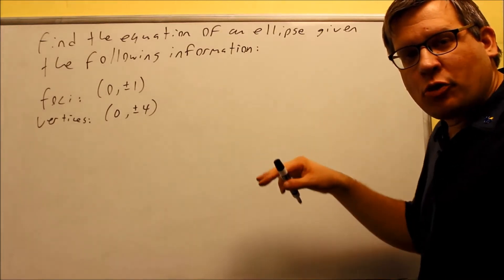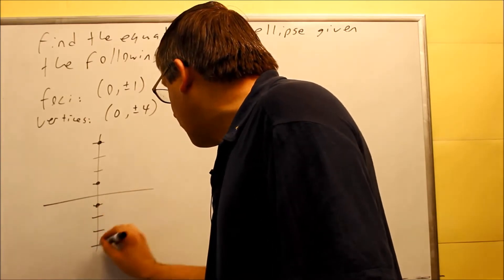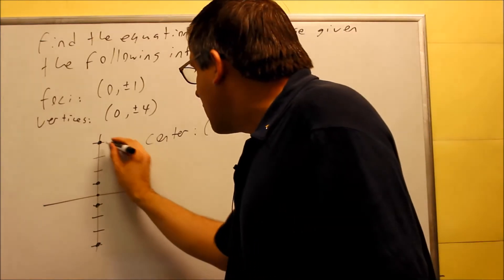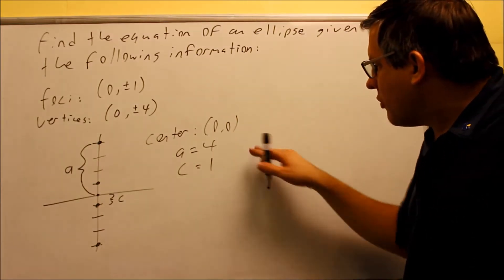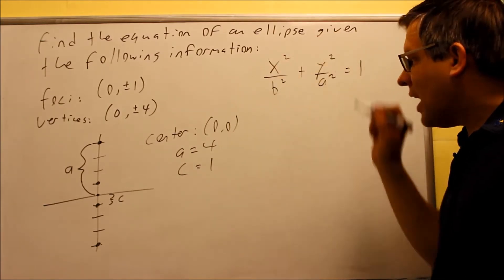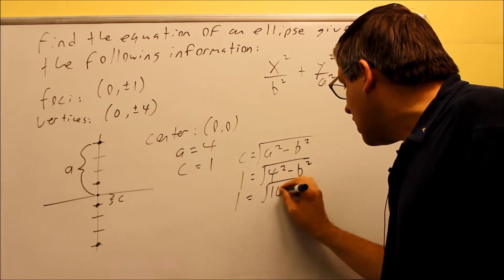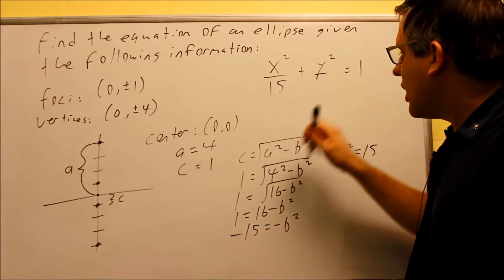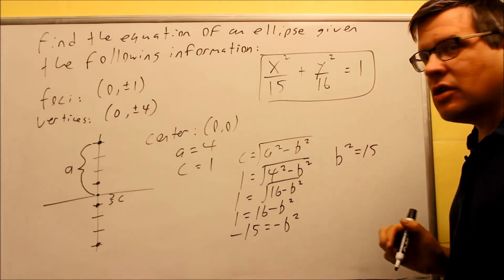Conics: Writing the Equation of an Ellipse: Ex 6